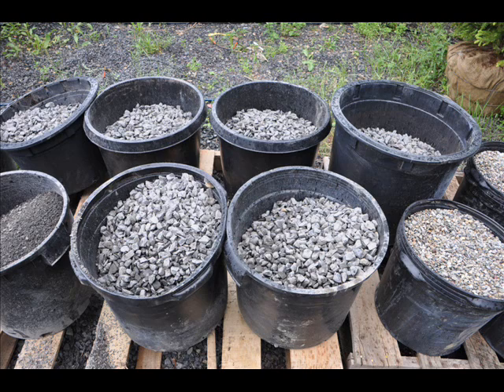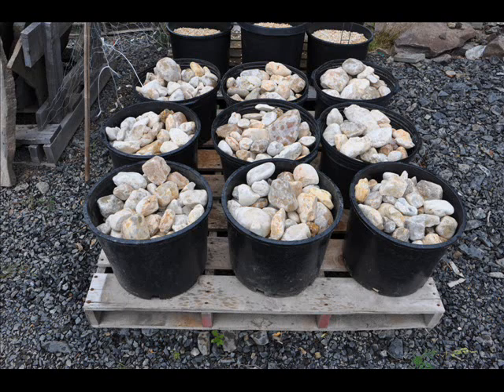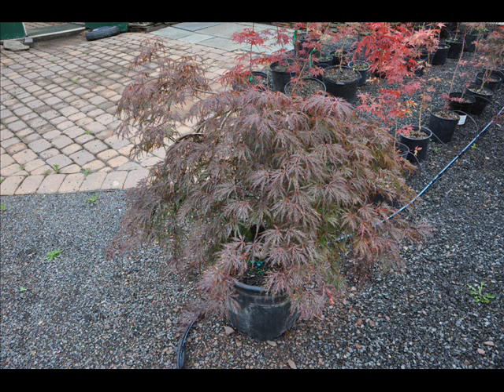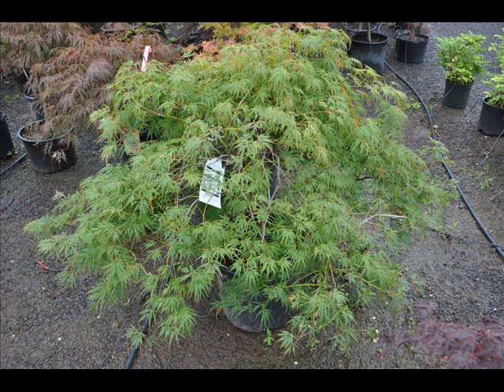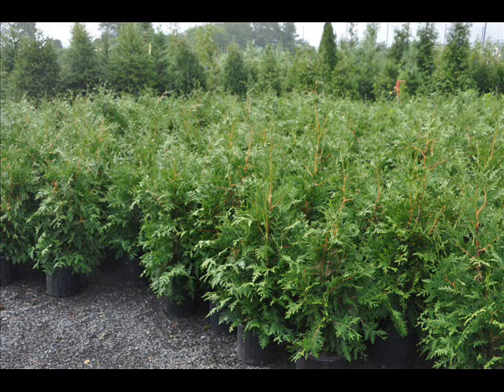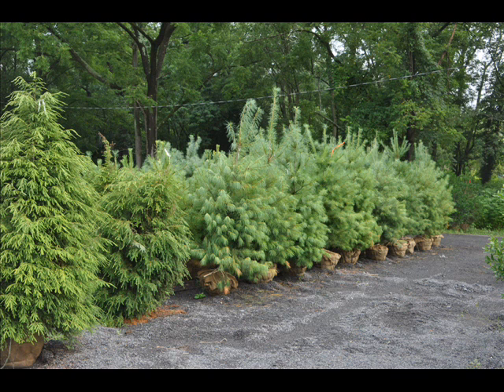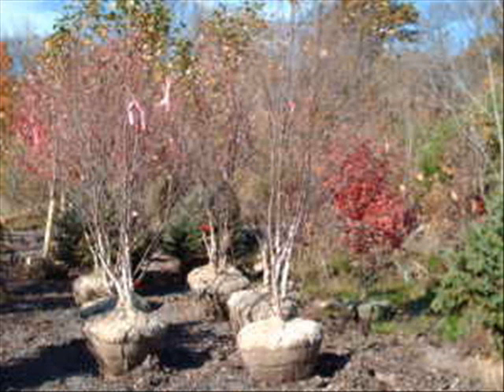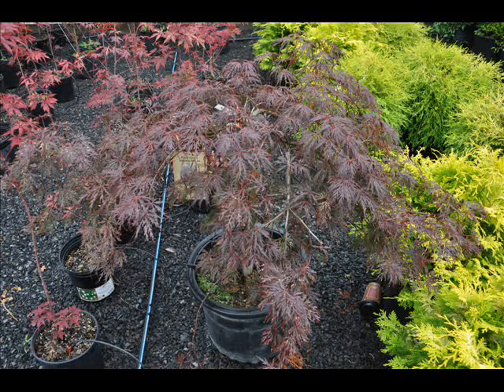grety Stone We Sell Stone and Pebbles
call us at 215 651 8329 for stone in a bucket or go We have many types of landscape stone February 19, 2010) - Secretary Vilsack Announces Recovery Act Support To Repair Infrastructure, Finance Community Centers, Public Safety Buildings And Health Care Facilities News Release

(February 19, 2010) - Agriculture Secretary Vilsack Announces Recovery Act Water System Improvement Projects To Improve Health And Sanitation In Communities In 19 States News Release

(February 18, 2010) - USDA Announces Grants For Development Initiatives To Strengthen Rural Communities News Release

(February 17, 2019) - Agriculture Secretary Vilsack Announces Rural Broadband Projects to Bring Economic Opportunity to Communities in Nine States News Release

(February 16, 2010) - Agriculture Secretary Vilsack Announces Funding Assistance to Help Rural Business News Release

(February 2, 2010) - Obama Administration Names Chris Kanazawa to Serve as State Director for Rural Development in Hawaii/Western Pacific News Release